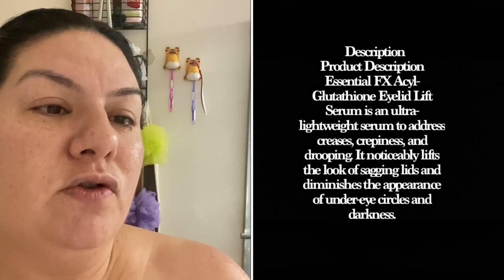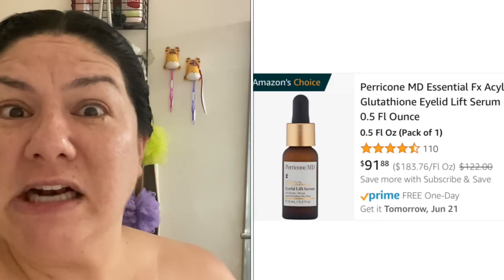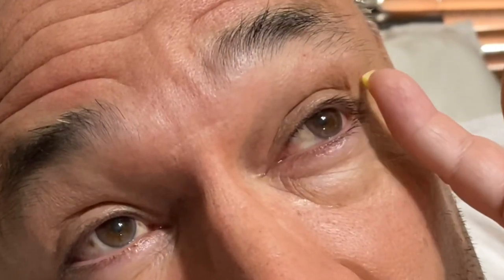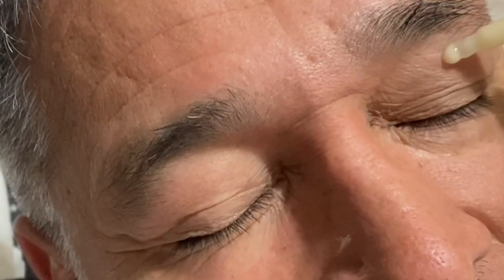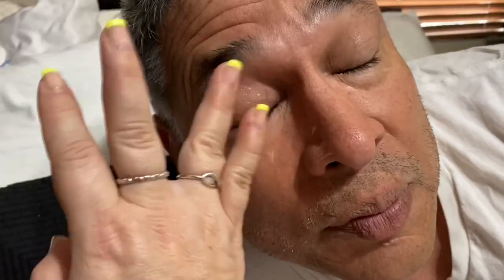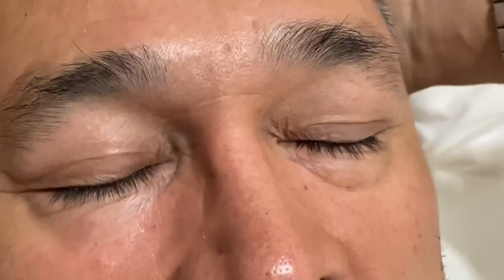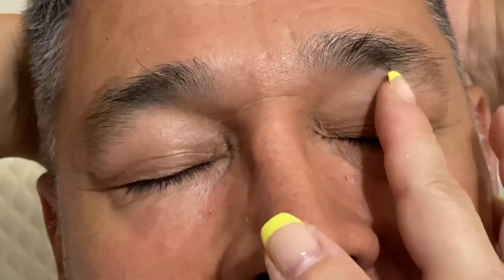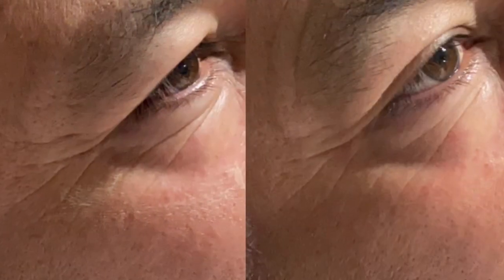INSTANT EYELID LIFT & UNDER EYE BAGS REDUCTION Before & After Perricone MD Eyelid Lift Serum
Perricone MD Essential Fx Acyl-Glutathione Eyelid Lift Serum 0.5 Fl Ounce
by Perricone MD

AWESOME DEALS⬇️
Facebook Beauty Groups:

Use code:
Christina-FQPKQQNL
at checkout